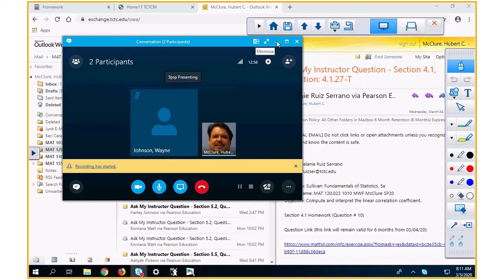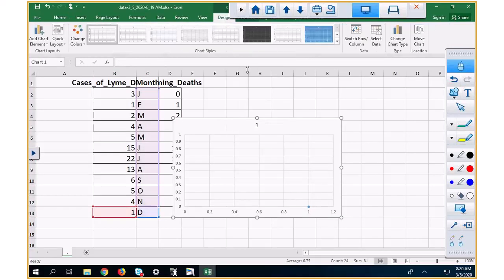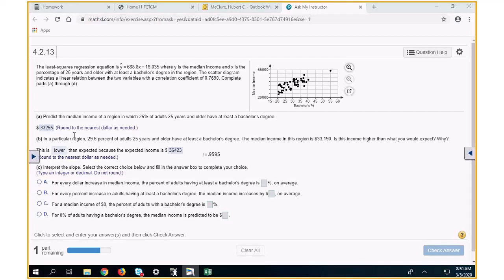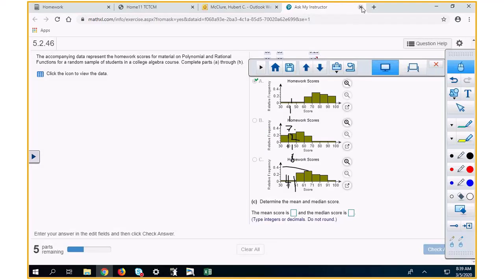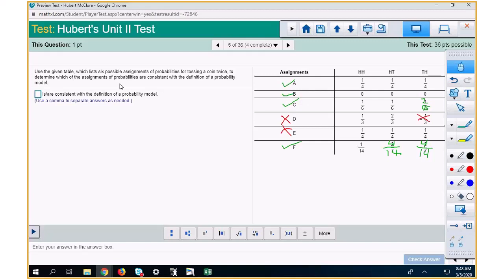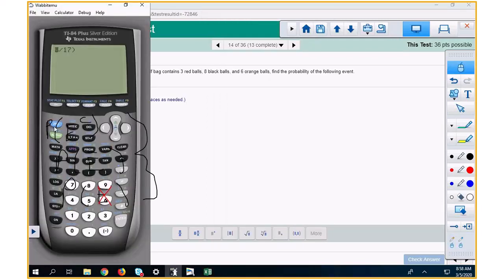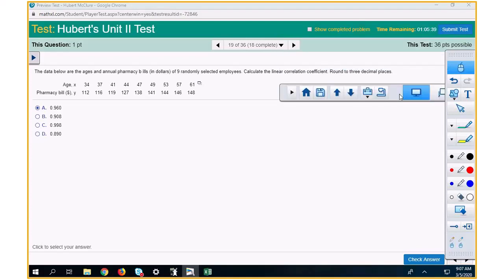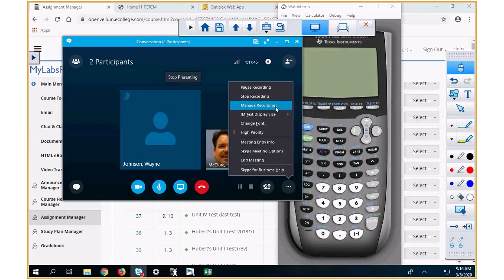MAT 12010 Unit II Test review